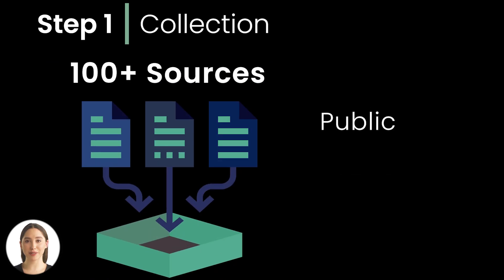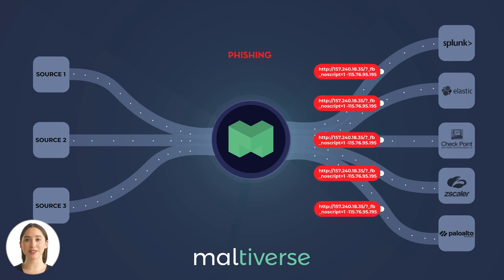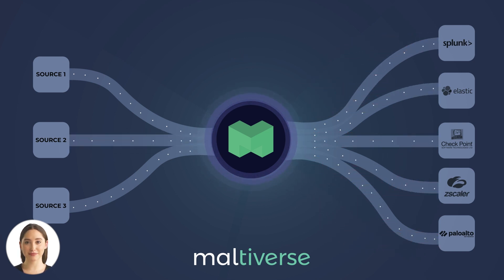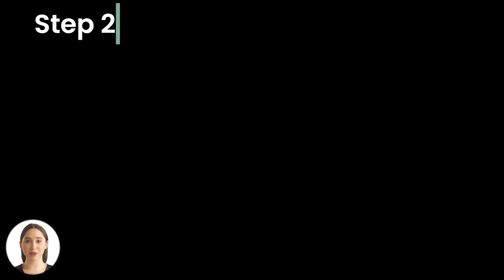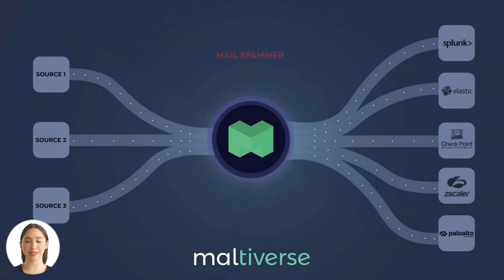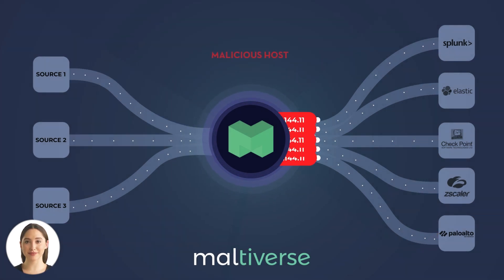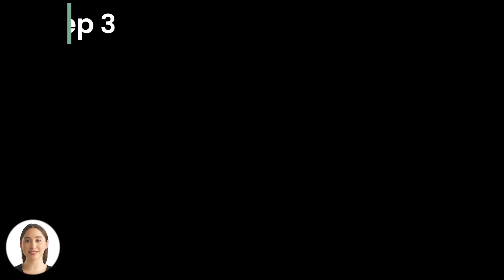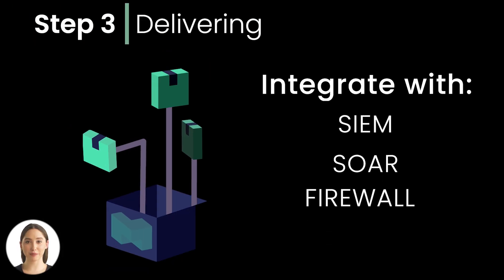Maltiverse in 60 Sec!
Maltiverse helps organizations to leverage high quality Threat Intelligence into their security stack.